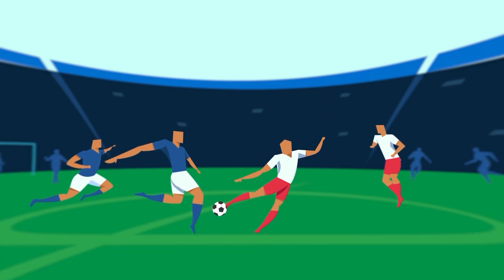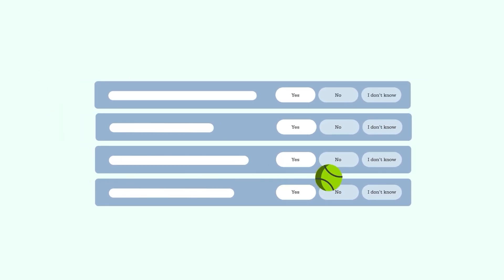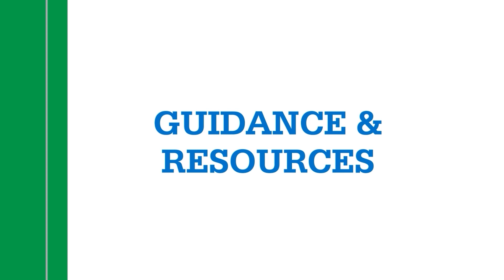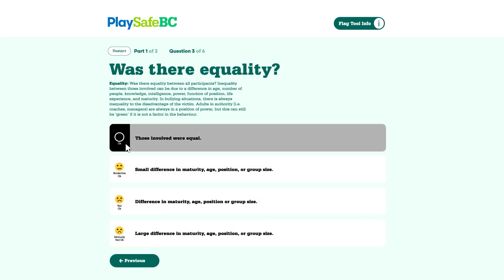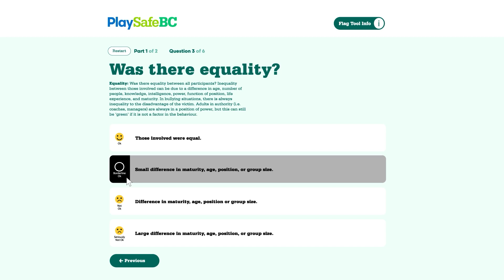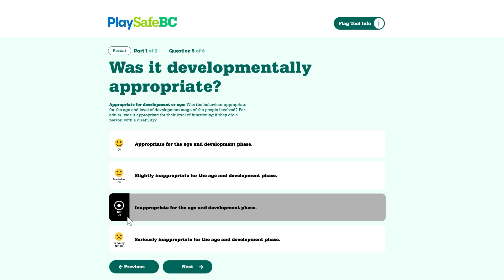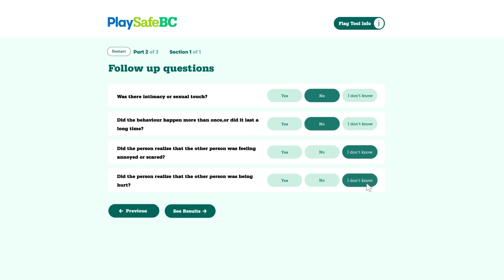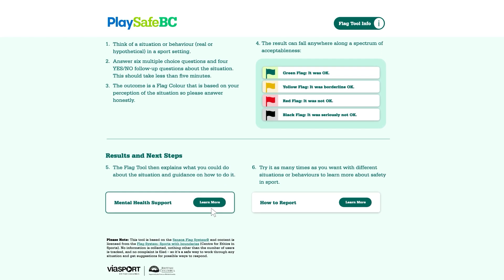The Flag Tool for Sport: Video Explainer (Extended)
Making sport safer for athletes and for anyone else involved in sport – coaches, officials, volunteers, support staff, managers, administrators, board members and spectators – makes sport better for everyone. That was the overarching goal behind the development of the PlaySafeBC Flag Tool, a ground-breaking approach to help everyone understand and address the social dynamics in the world of sports.

This video explains how to use the Flag Tool effectively, quickly and easily – and from anywhere. The Flag Tool is an online quiz which helps you assess the appropriateness of behaviours you’ve experienced or witnessed, and guides you on the best course of action to take. It helps you understand how to raise concerns, have open conversations, and access resources related to safety in sport.